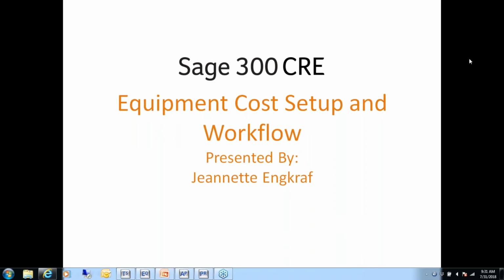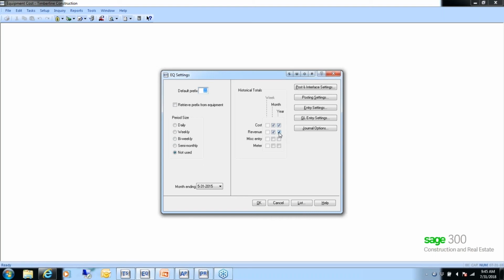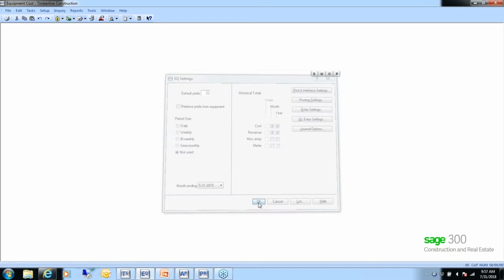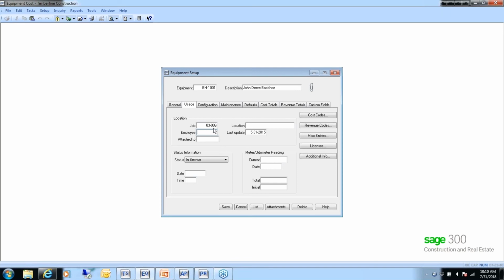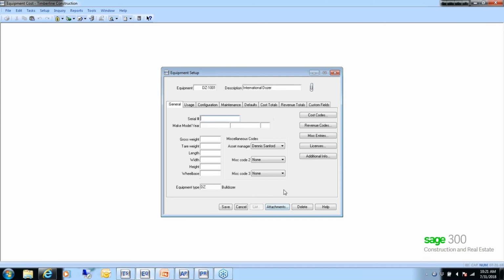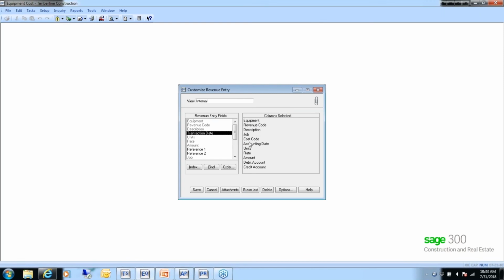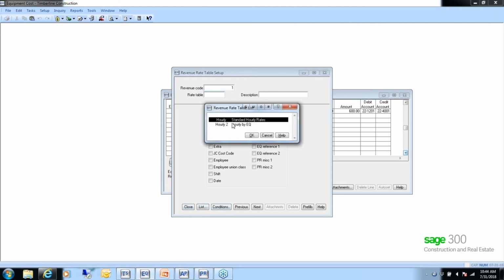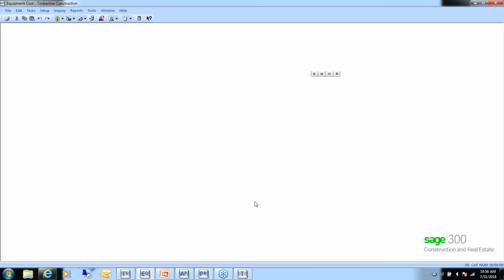Sage Basics Series Class #8 Equipment Cost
Equipment Cost... July 31 - This is the 8th in our summer/fall 2018 series of Sage Basics classes. Get up-to-speed on Sage, fast, with these twice-monthly webinars.